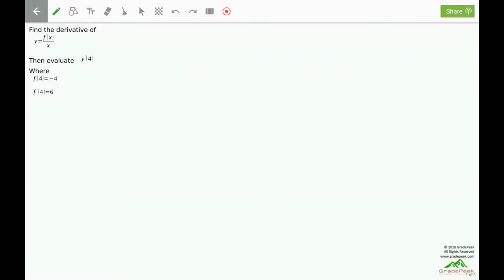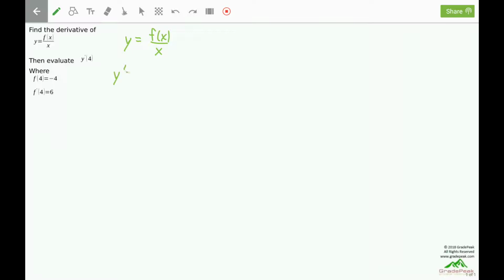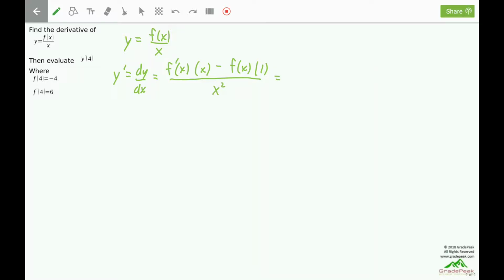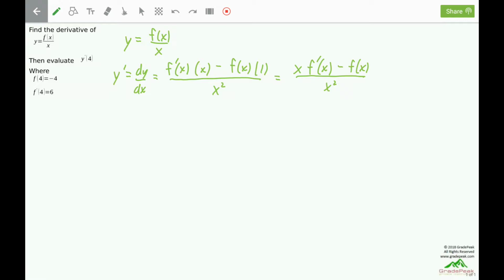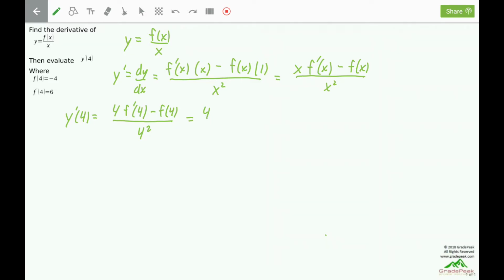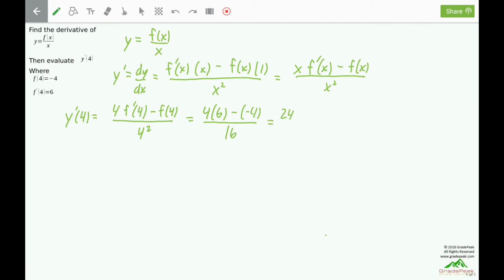GradePeak Calculus 1 Derivative Quotient Rule 2 03